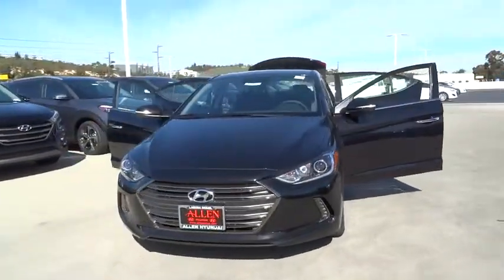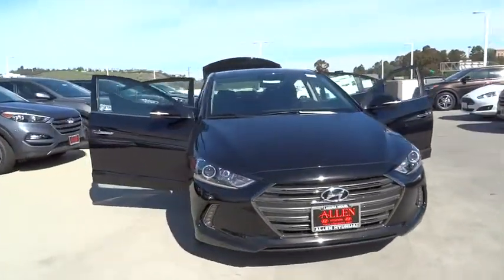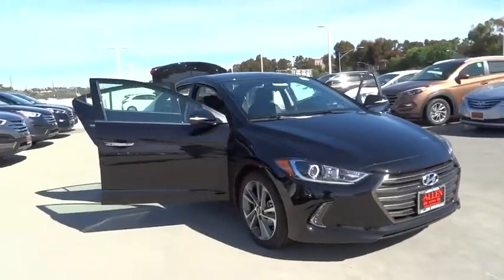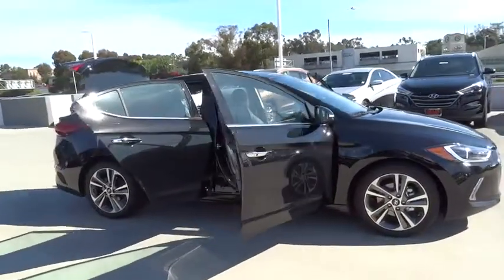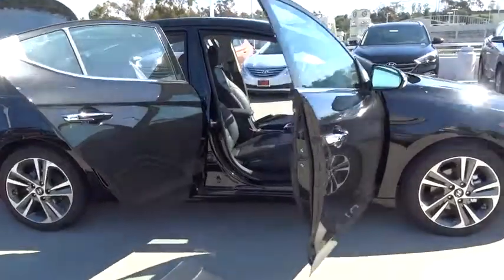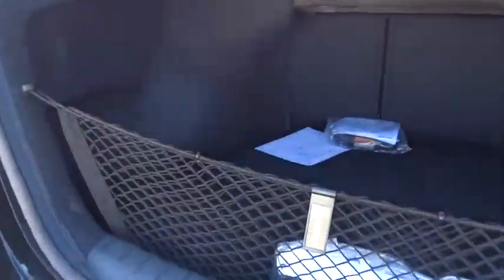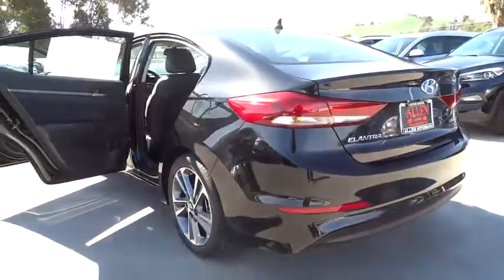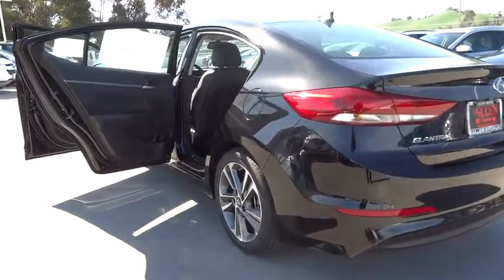2017 Hyundai Elantra Orange County, Irvine, Laguna Niguel, Newport Beach, Mission Viejo. 32289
2017 Hyundai Elantra

Allen Hyundai
28432 Camino Capistrano